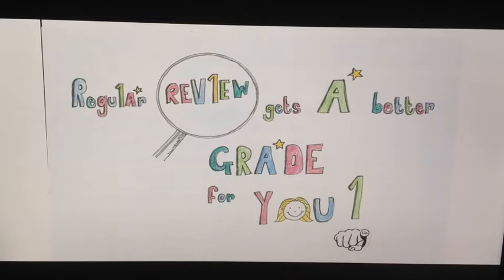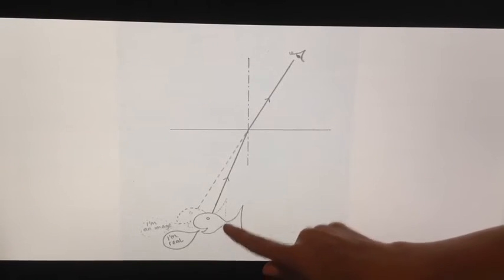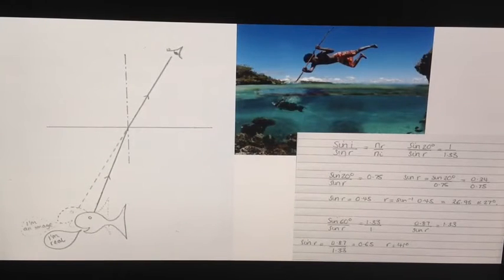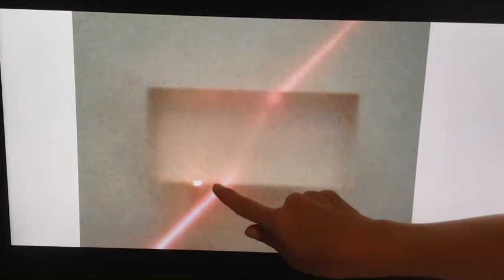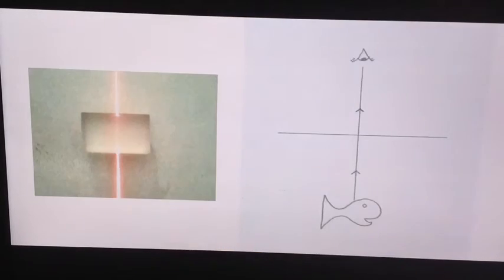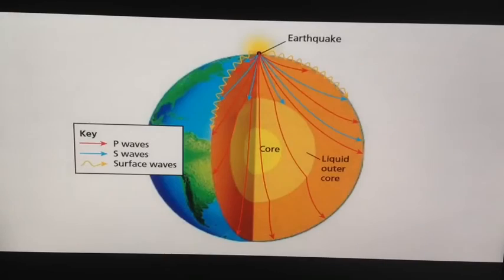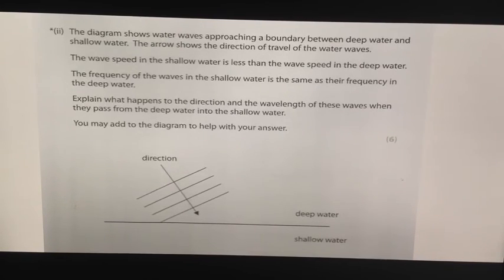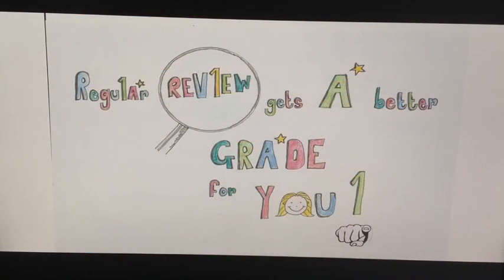The physics of spear fishing (Revision of refraction)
GCSE physics revision on the topic of refraction from the Edexcel scheme